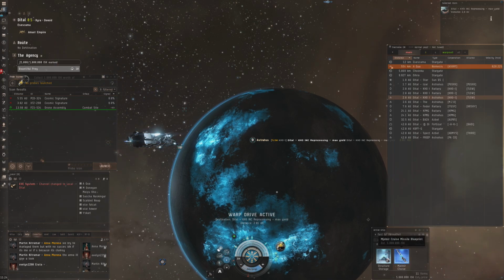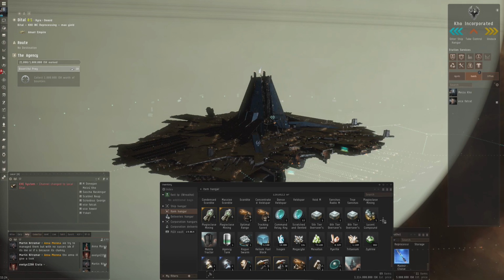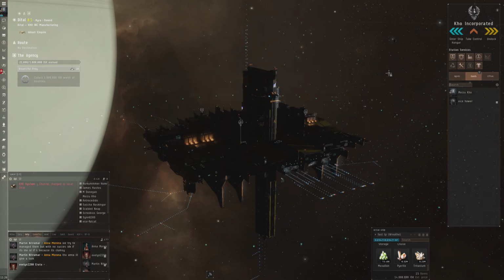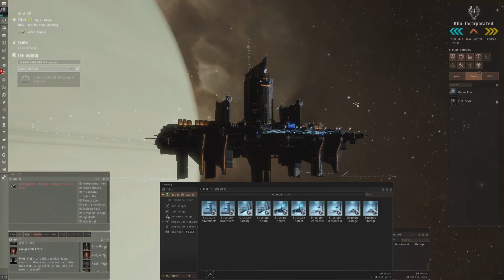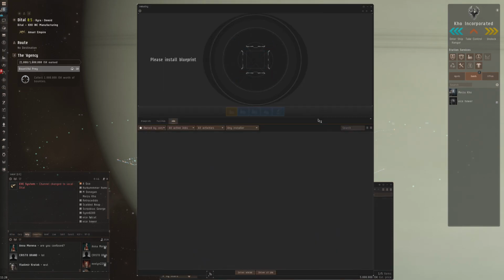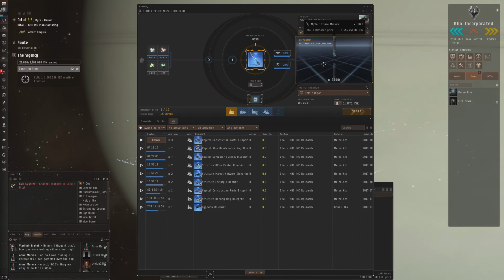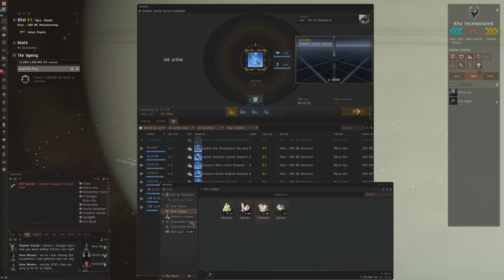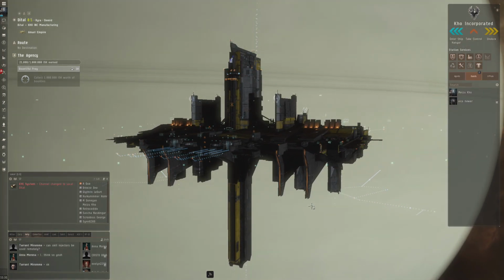EVE Online - industry after the POS system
With ccp removing bonusses from the POS facilities it's time to move industry to the new structures.